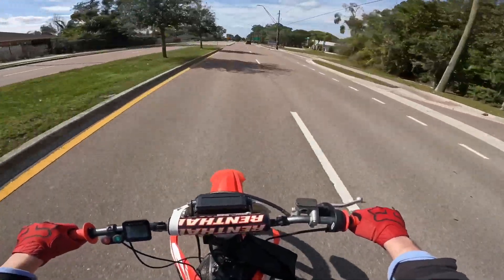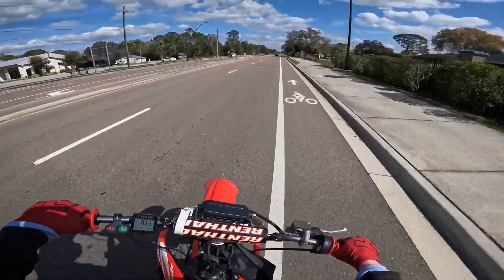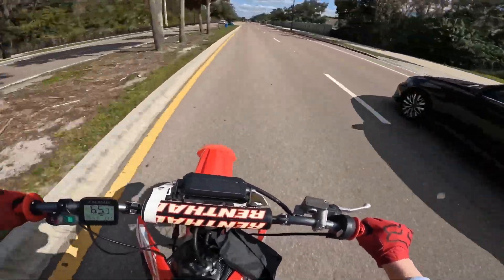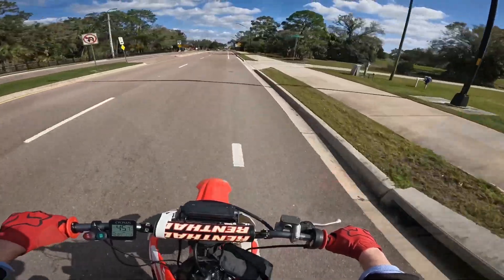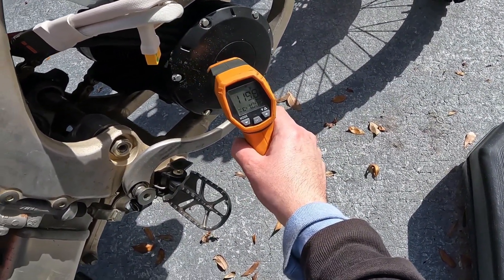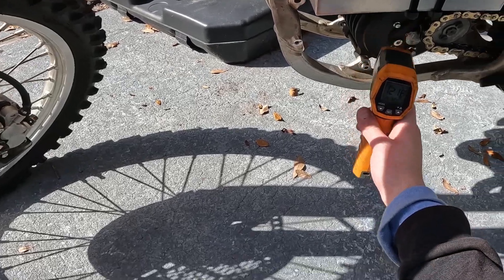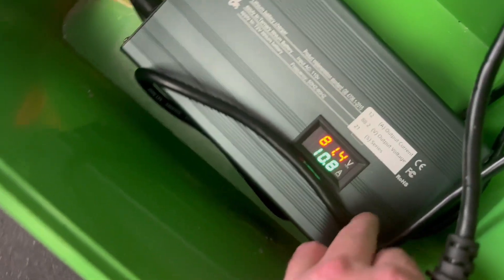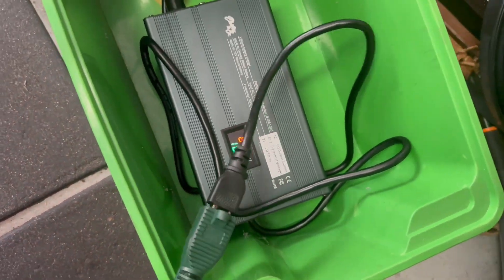“No Music” @ 2:46 -Electric Honda CRF450R w/ 76v 40ah, QS138 V3, Votol EM-260 -Speed Runs & Wheelies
The Bike:

2018 Honda CRF450R “Roller” Chassis from Wes @ Stone Concepts.
Wes made this transaction very easy. Delivered right to my door. APPRECIATE YA Wes.💯

The bike was delivered by Haul Bikes from PA to FL?
Took less than 2 weeks to receive the bike.
The driver, Marco, was a GOOD DUDE. APPRECIATE YA Marco.💯

QS138 70H V3 Motor
Votol EM-260 Controller
Pro Throttle
DKD Display

Front Drive Sprocket:

15t 520 Sprocket from Might-E(Installed): 70MPH w/ 72v 34ah Molicel Battery

If You Want The 13t:

13t 520 Sprocket from Might-E(Still Had to shave nub down to use it): 60MPH w/ 72v 34ah Molicel Battery

Brackets:

T304 Stainless Steel Flat Bars:
From MetalsDepot.com
These were custom cuts: 1/8 x 1 x 8 in.
You may want to go a little thicker but these work just fine.
I drilled my own holes.

Chain:

NICHE Gold 520 X-Ring Chain 122 Links:
NICHE Gold 520 X-Ring Chain 122 Links With Connecting Master

Electro & Company is The REAL DEAL.
Any questions you have, they will answer them in a very timely manner. I’ve been nothing but IMPRESSED with them from the start and CONTINUE TO BE.
Shout out to Austin and the rest of the team/family………..KEEP BEING GREAT!